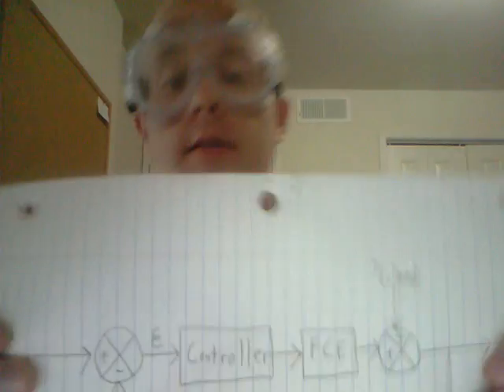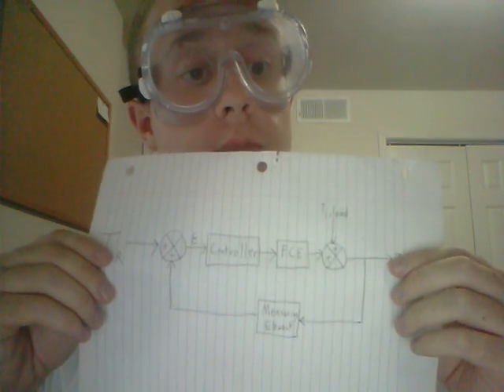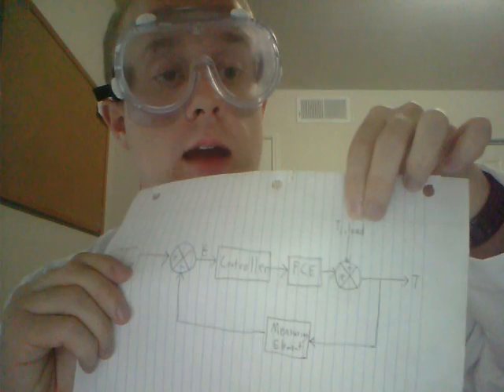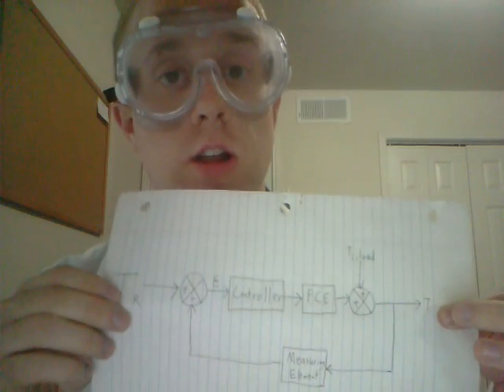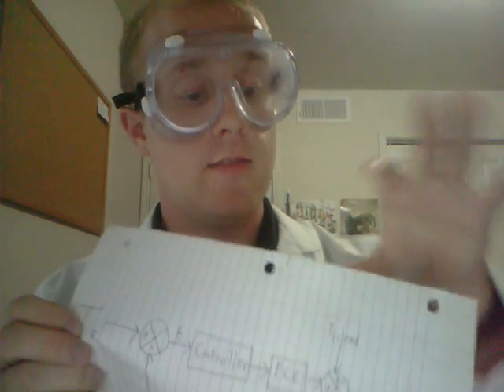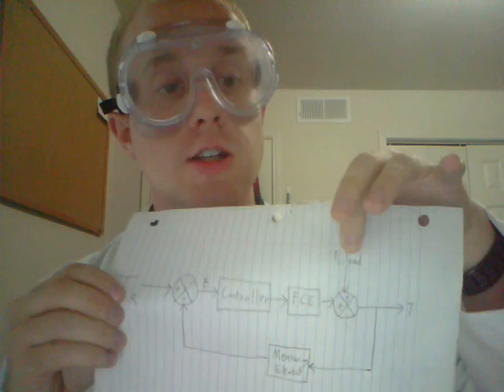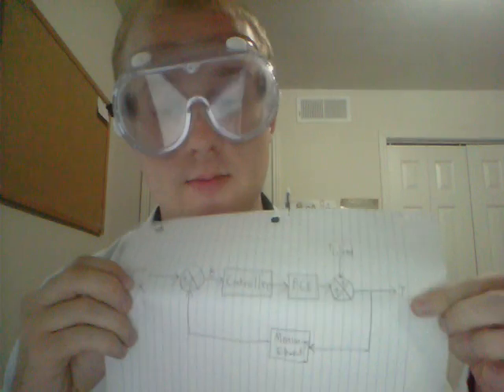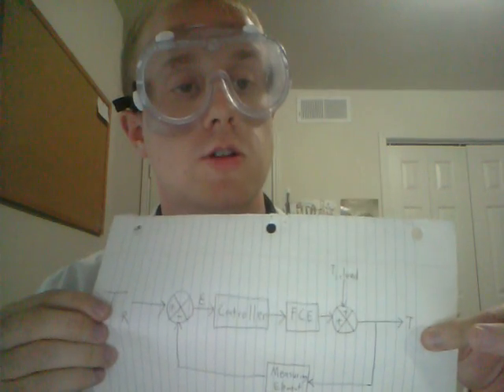Servo Problem vs. Regulator problem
Explains the difference between the "servo problem" and the "regulator problem" for control of a feedback control loop. Assignment for ChE 4113 at the University of Tulsa